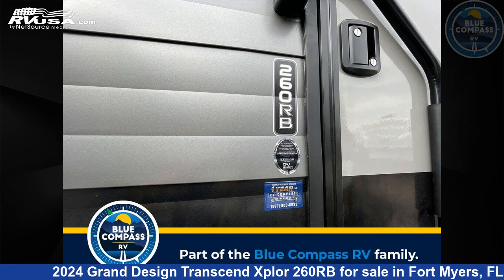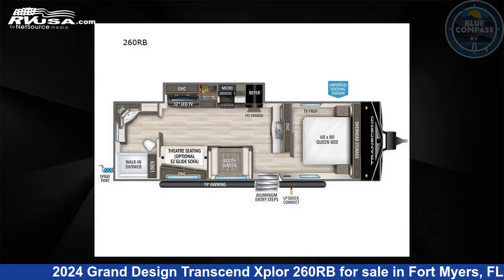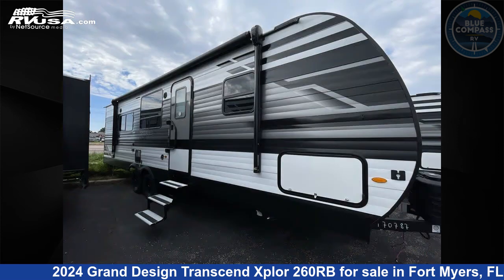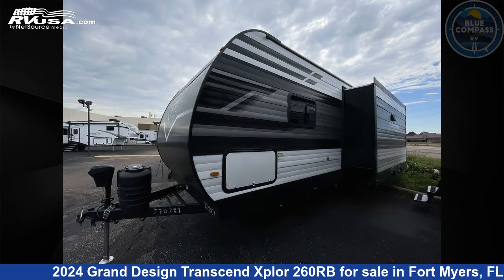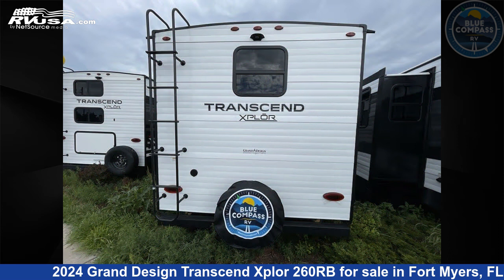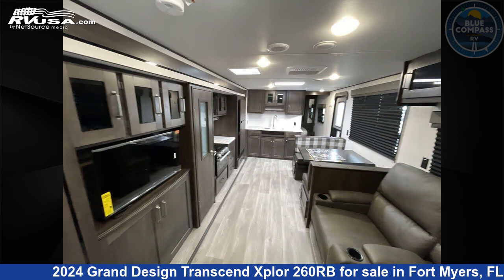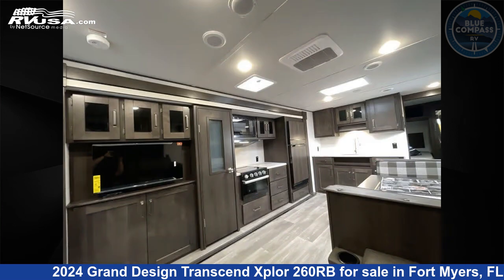Stunning 2024 Grand Design Transcend Xplor Travel Trailer RV For Sale in Fort Myers, FL | RVUSA.com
This 2024 Grand Design Transcend Xplor 260RB is a Travel Trailer RV. It is located in Fort Myers, FL 33908 and is offered for sale by Blue Compass RV Fort Myers. This New Grand Design Is 31' 0" in length and features sleeps 3, Slideout, and 56 gal fresh water capacity. The floorplan layout of this Travel Trailer features Front Bedroom, Rear Bath.

Blue Compass RV Fort Myers is a dealer for brands like: Black Series, Forest River, Grand Design, Jayco, Thor and offers the following rv services: Parts/Accessories, Service. They stock rv types such as: Class A, Class C, Fifth Wheel, Travel Trailer. For more information and pricing on this unit, To see all units available for sale by Blue Compass RV Fort Myers,